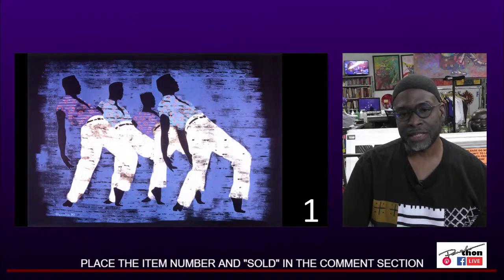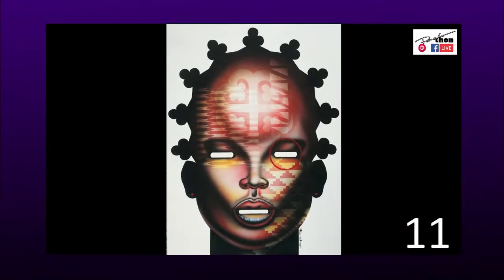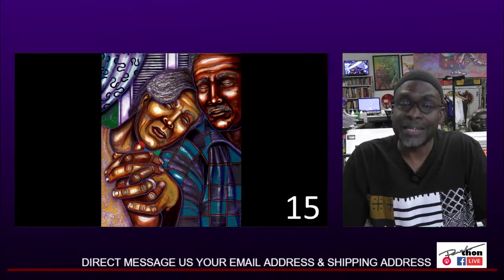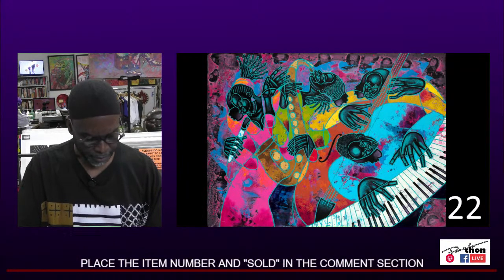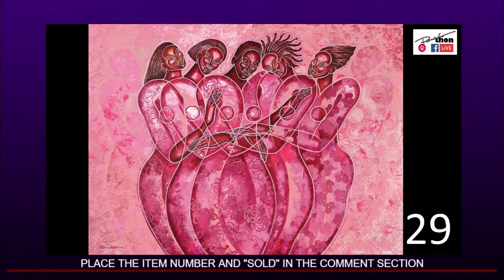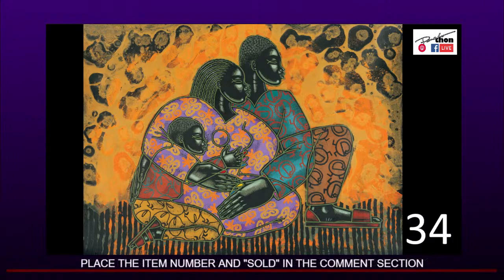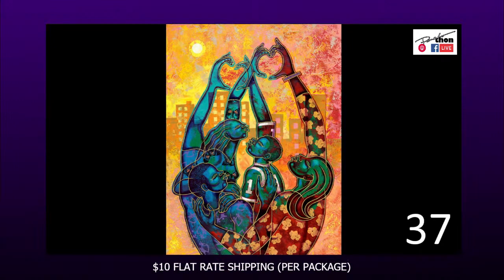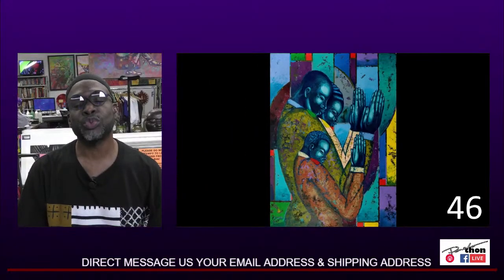Ponchothon on FB Live: Watch Party Edition #1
Welcome to Ponchothon on FB Live : Watch Party Edition #1. Come hang out at the studio with renowned artist Larry Poncho Brown! Get comfortable and grab a glass of wine... and have a good time from the comfort of your own home. Participate in his big warehouse summer event, where many items sell for less than $50.

Want to learn live broadcast selling of art and other products on Facebook, Zoom, YouTube, Instagram and other streaming platforms?